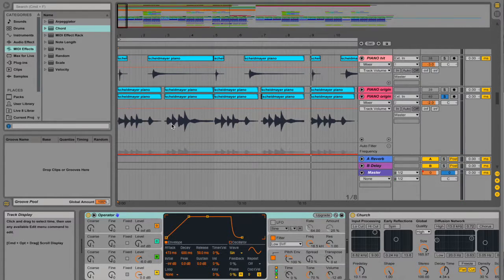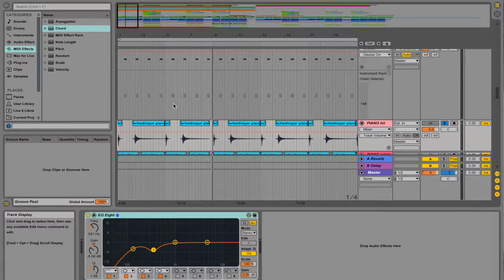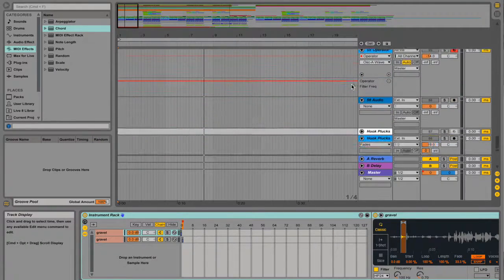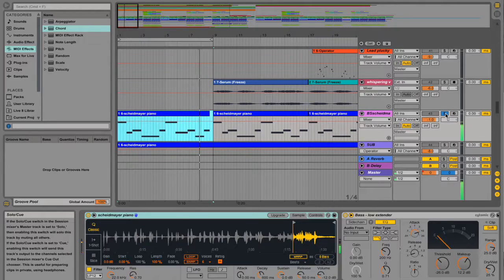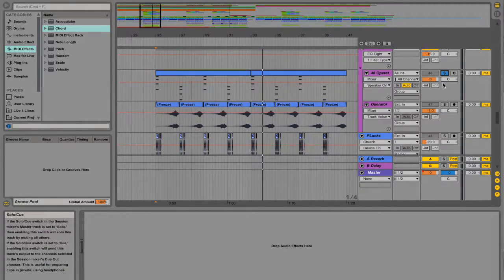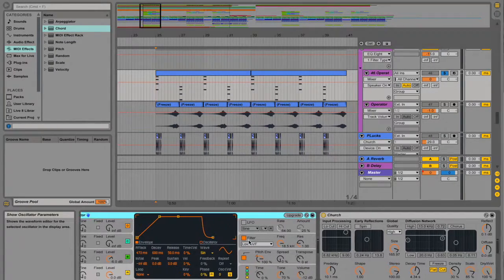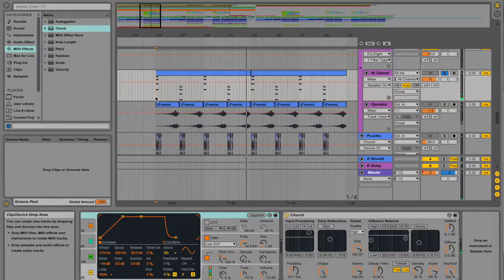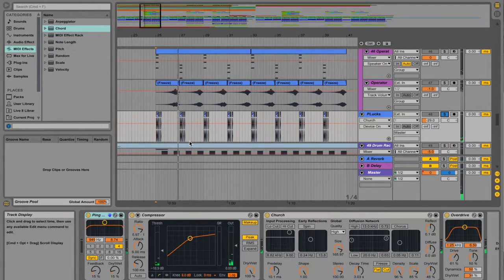PRYVT RYN Ableton Production Tutorial for Anuka "Caramel"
Behind the scenes for the production behind "Caramel", the single from Anuka. Thank you for all the support, please go purchase and stream the song on all major platforms!